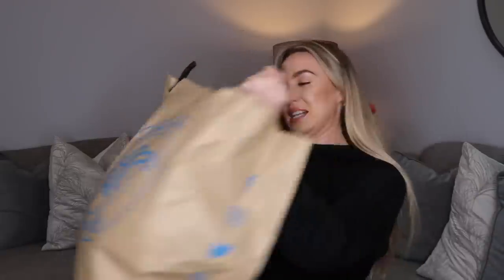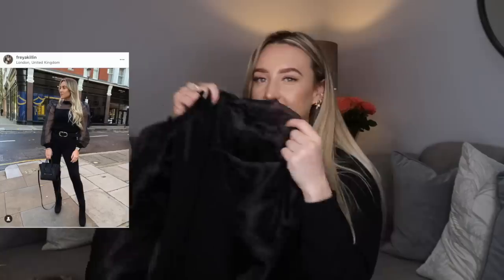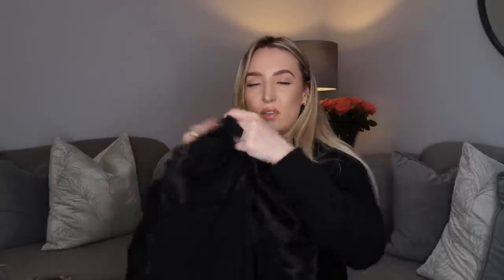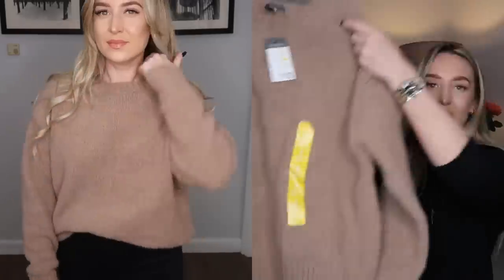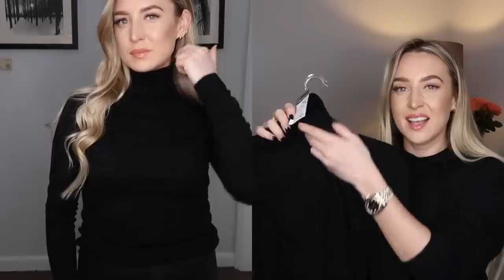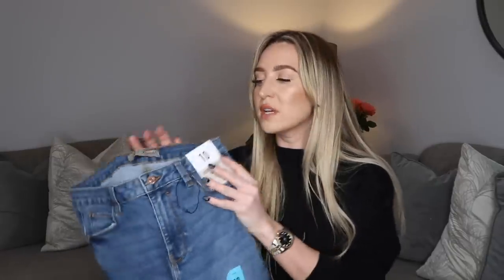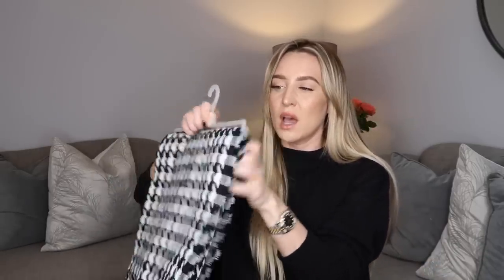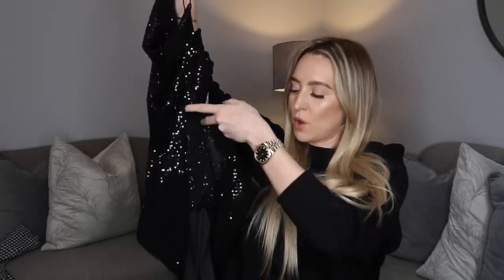PRIMARK DUPES HAUL!! | SO SHOCKED AT WHAT I FOUND!! | Freya Killin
Hope you enjoyed this Primark haul. Like I said in the video I was really shocked at the great bits I found. Unfortunately Primark don't have a website so I can't link anything but I hope you find it in stores.

Loves,
Freya xxx